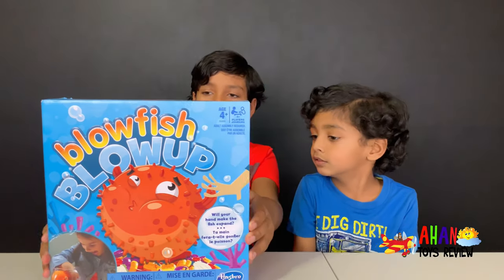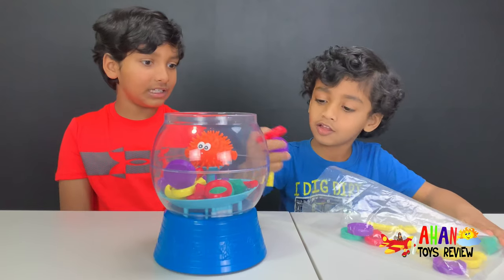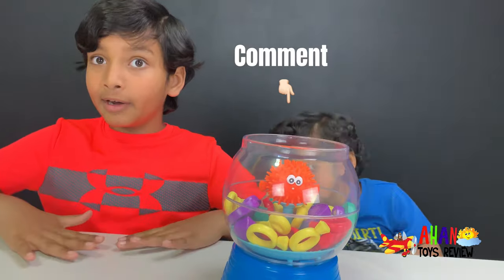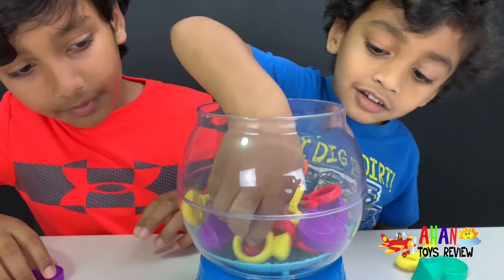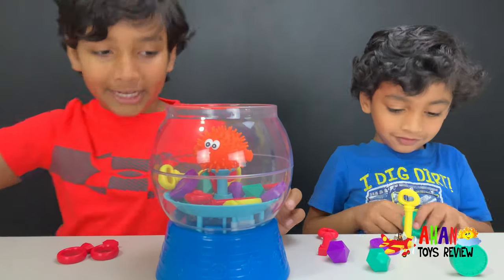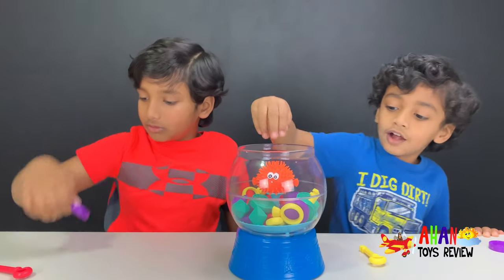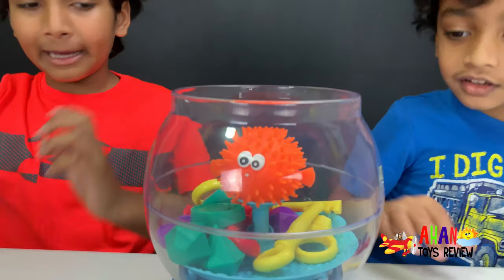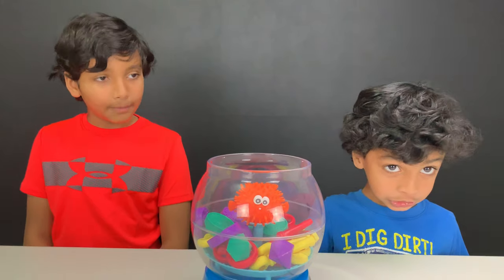BLOW FISH - BLOW UP Game Challenge By HASBRO!! A Fun Game For Kids and Family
BLOW FISH - BLOW UP Game By HASBRO!! A Fun Game For Kids and Family. Will your hand make the fish expand! If the fish expands at your turn to take the treasure, you lose.